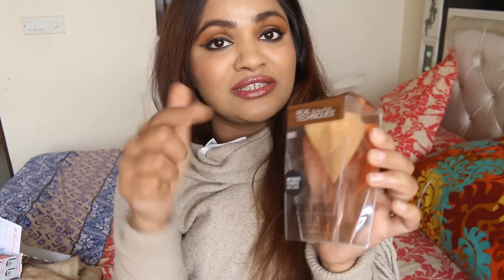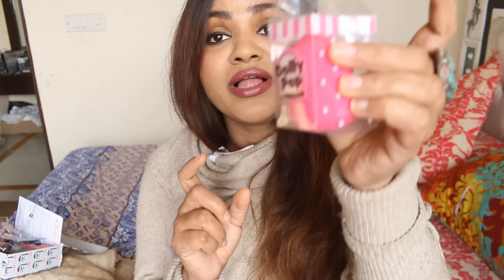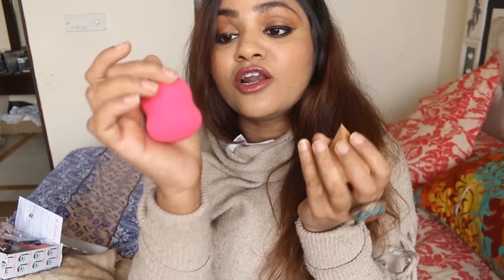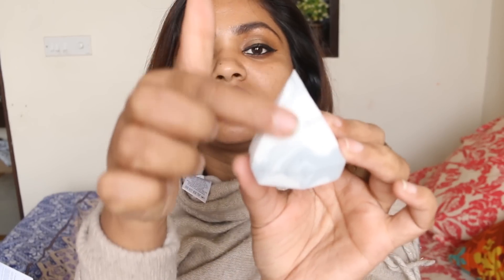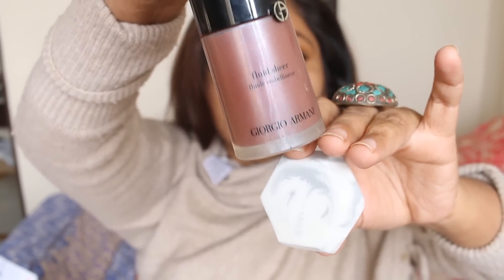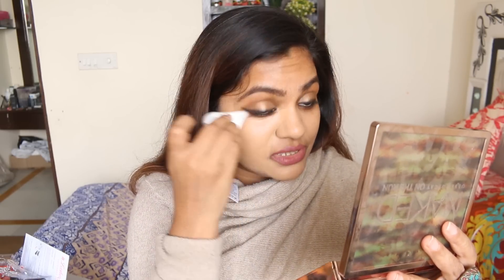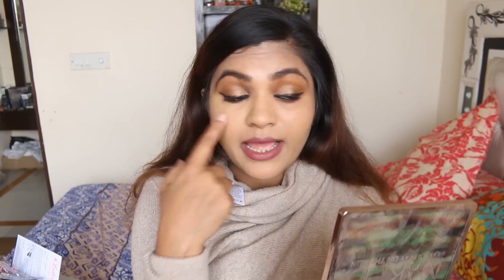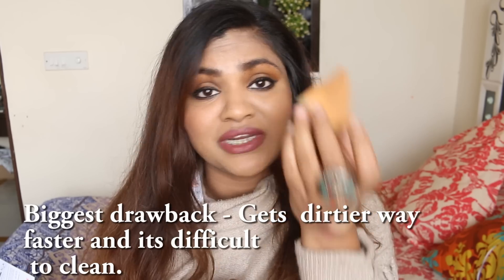First Time Testing Real Technique The Miracle Diamond Sponge|Wiseshe Makeup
First Time Testing The Miracle Diamond Sponge -This is a review of real technique diamond sponge which I purchased from India.

This multi-faceted Real Techniques Miracle Diamond Sponge is uniquely designed to work with multiple products on different areas of your face. No two Miracle Diamond Sponges are alike - each has its own unique swirl design.

Benefits:
Pointed tip covers small imperfections
Larger flat sides function as a wedge to apply makeup to larger areas like your forehead and cheeks
Smaller flat sides are great for precision contouring around your eyes, mouth, and brow bone
Top works great to buff and blend out your makeup for a flawless finish

Features:
Use wet for dewy application and dry for full coverage powders
Replace every 1-3 months
Ideal for creams, or liquids for flawless results